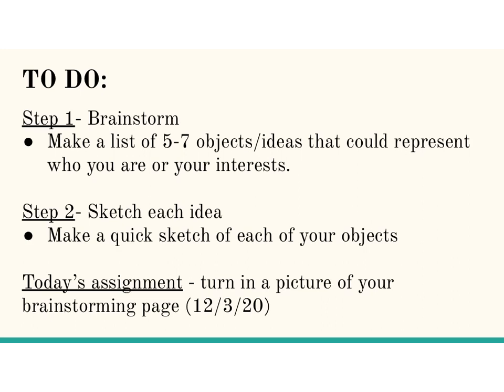Object Self Portrait (part 1)